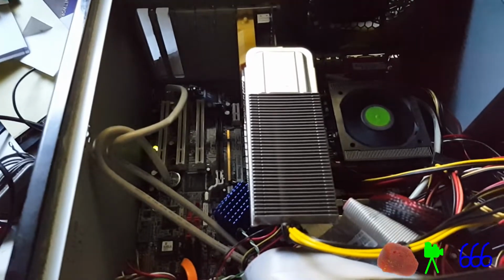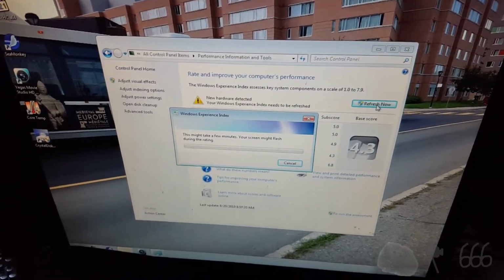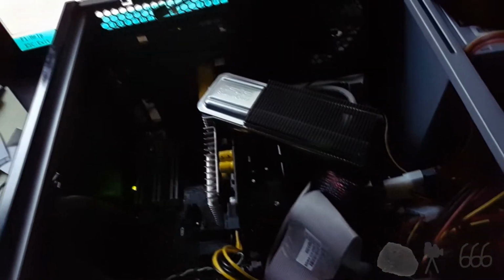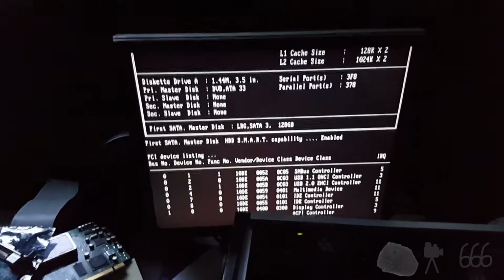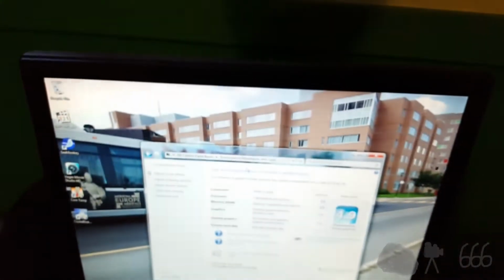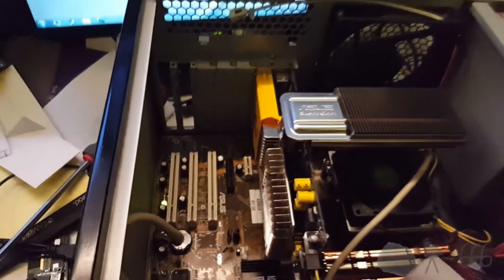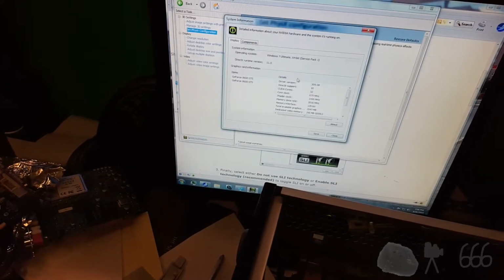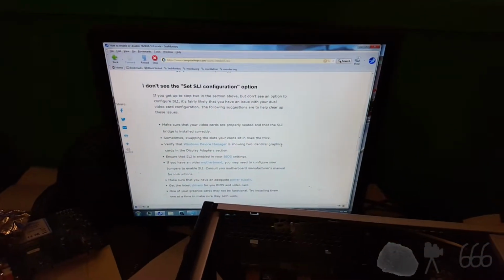A Foray Into SLI: Asus A8N-SLI Deluxe System Build, Part 3 of ?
This is the part where everything goes to hell in a handbasket, rather quickly. Attempted installation of the bigger video cards.

Errata: just to further clarify the information with respect to SLI support, the motherboard needs to be able to support it. I've always been under the impression that SLI required both slots to be 16 lanes wide, but even if that's not true, the A8N5X doesn't support SLI so you won't be running SLI without a modified driver.